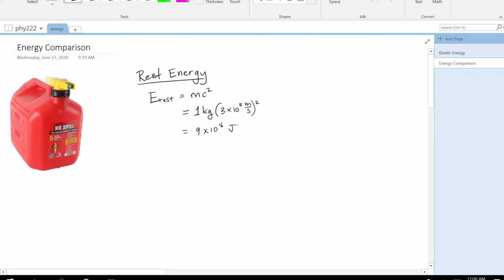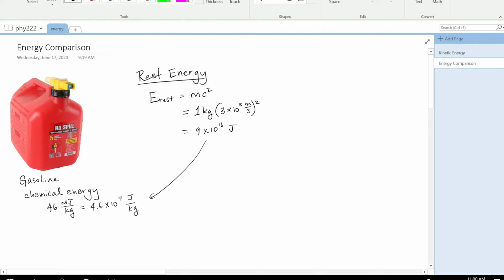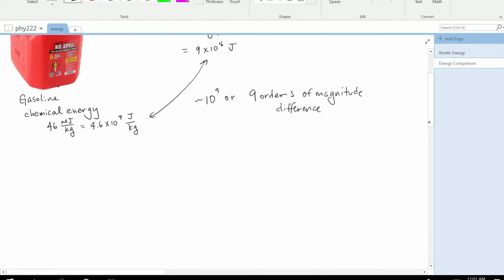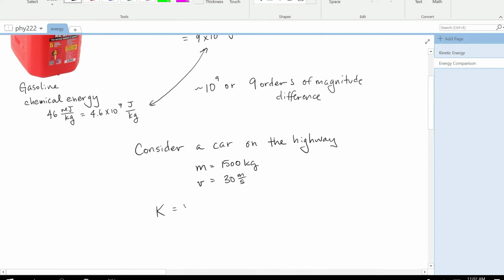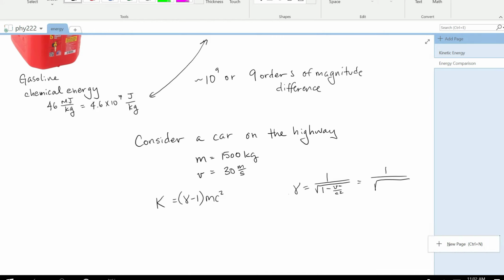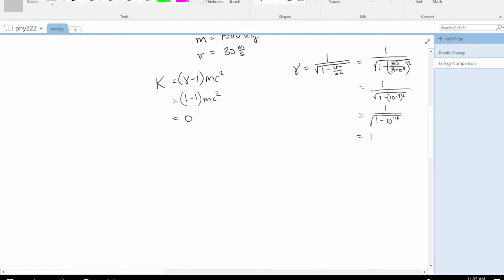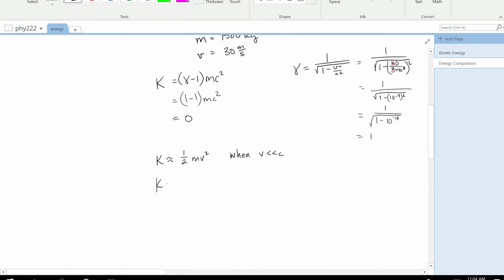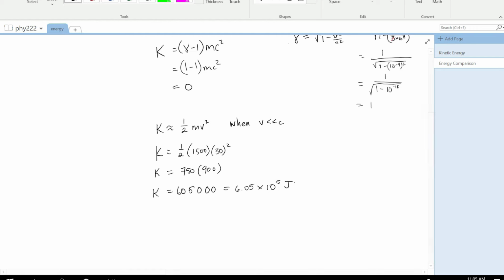Energy Comparison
Comparing the scales of rest, chemical, and kinetic energy